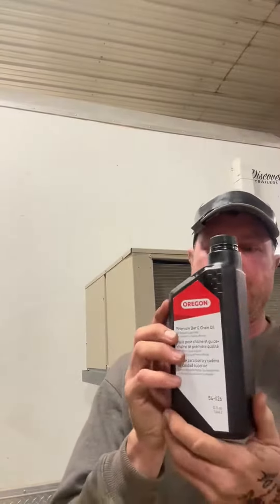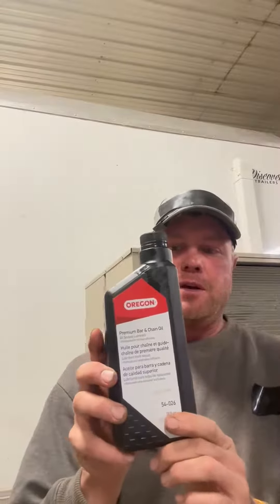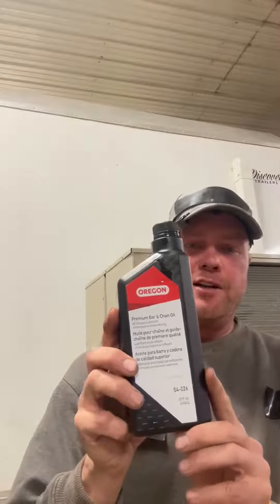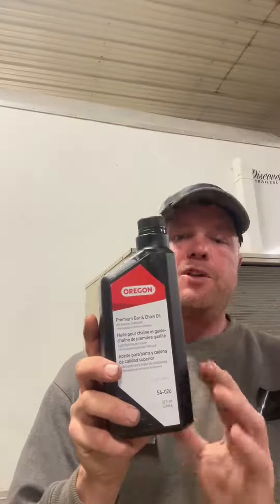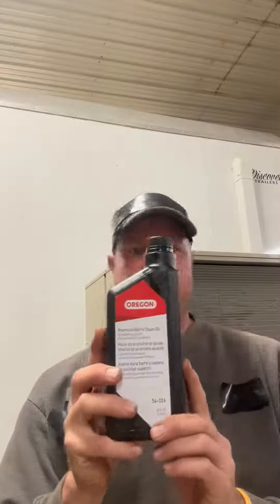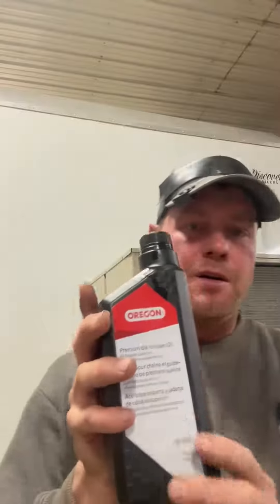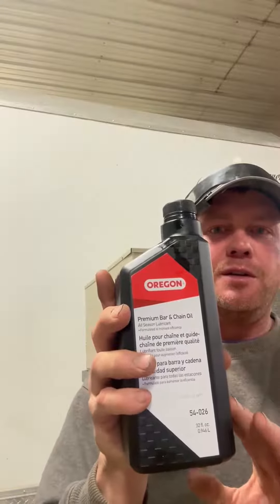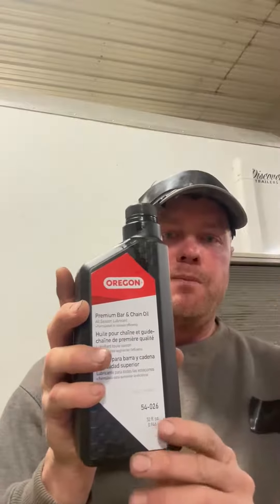Oregon 54 026 Chainsaw Bar and Chain Oil Review